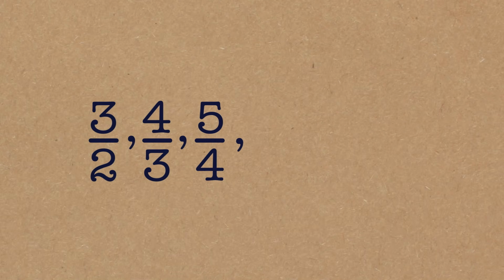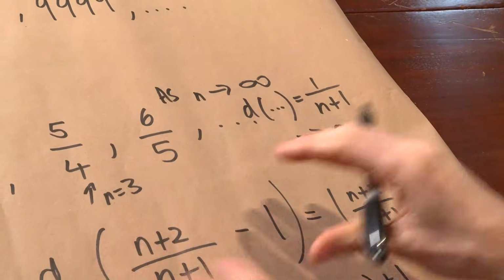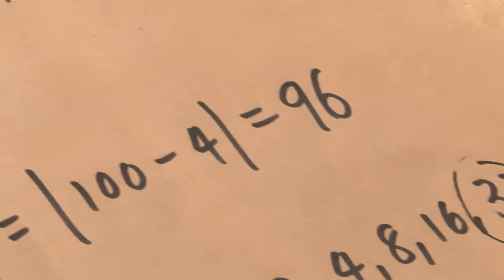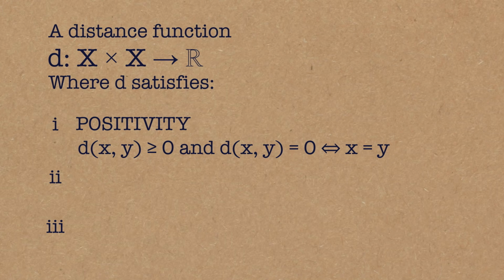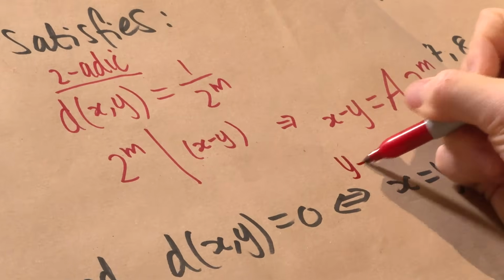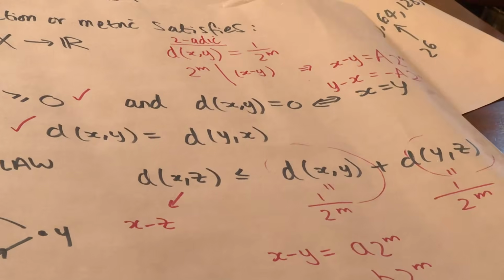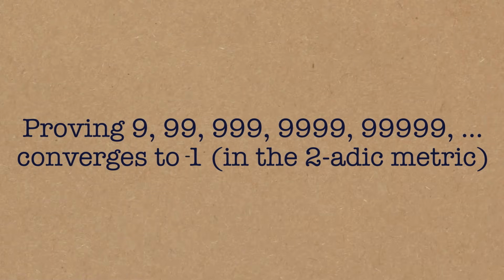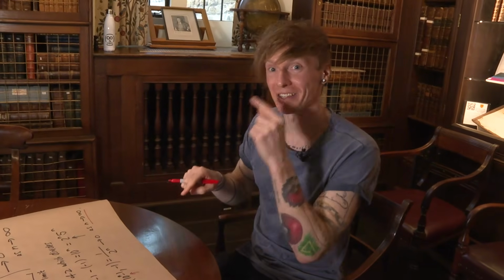The Distance Between Numbers - Numberphile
More links & stuff in full description below ↓↓↓

Tom discusses a series that, by one definition, has an unexpected property.

Tom Crawford's website, with links to his work and other outreach

Thanks to Gavin Jared Bala for assistance with the calculation of other convergent p-adic sequences.

Numberphile is supported by the Simons Laufer Mathematical Sciences Institute (formerly MSRI)

And support from The Akamai Foundation - dedicated to encouraging the next generation of technology innovators and equitable access to STEM education